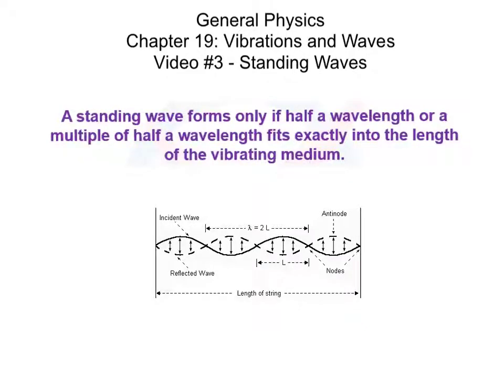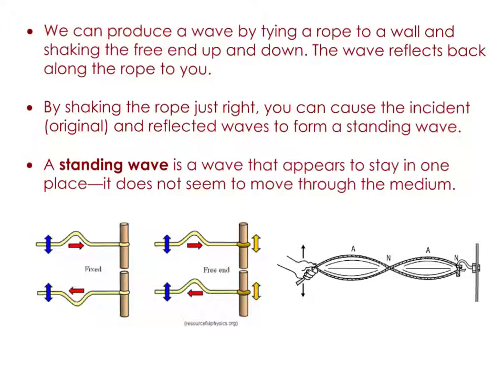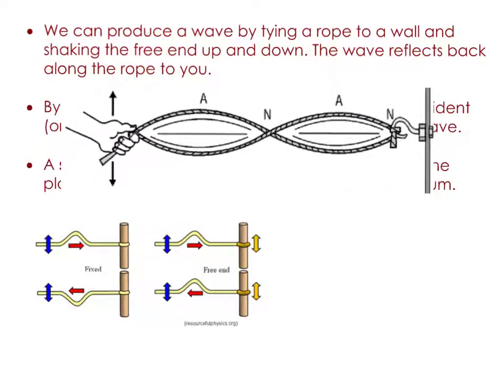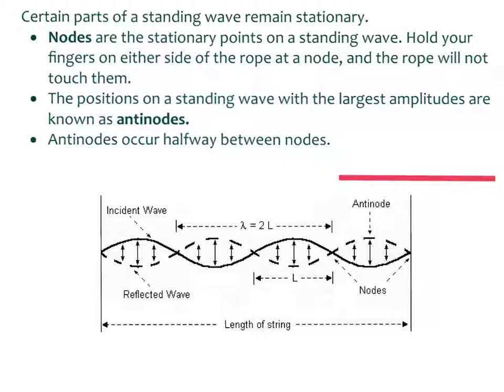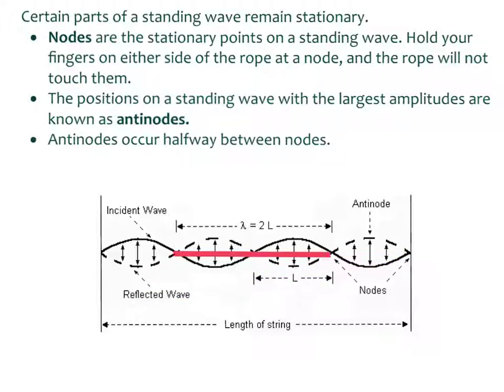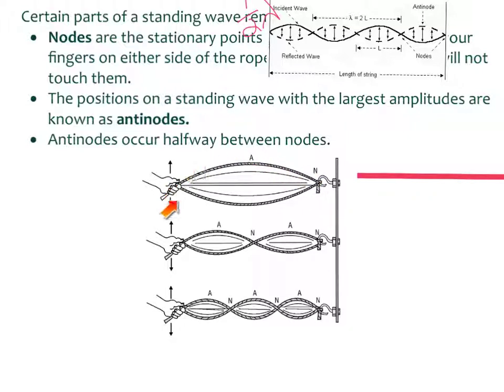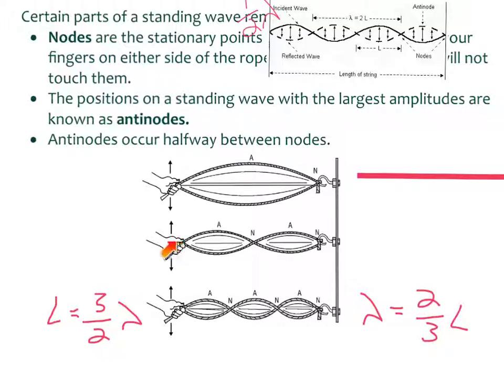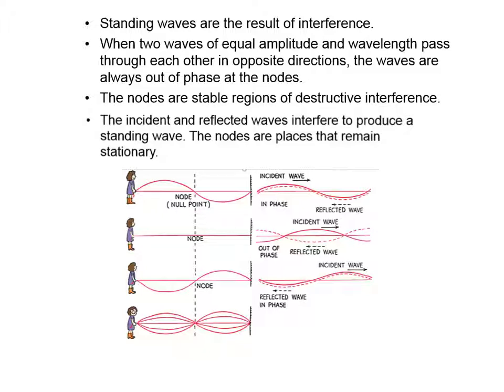Standing Waves (Gen Physics)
Gen Physics Ch 19 Video 3 Standing Waves